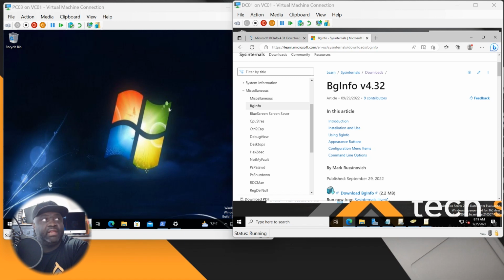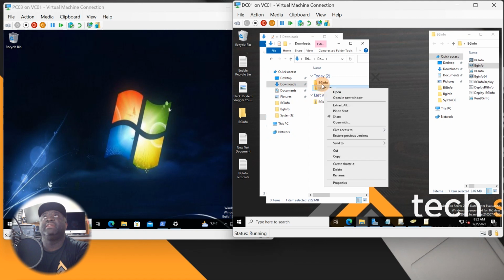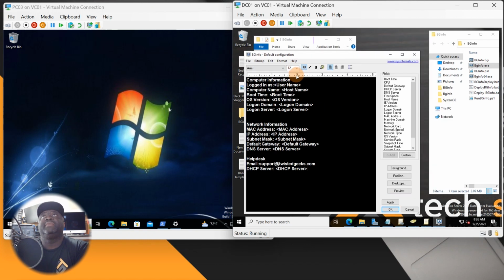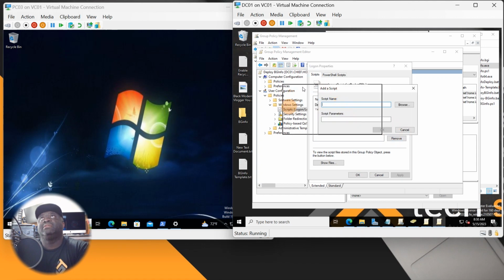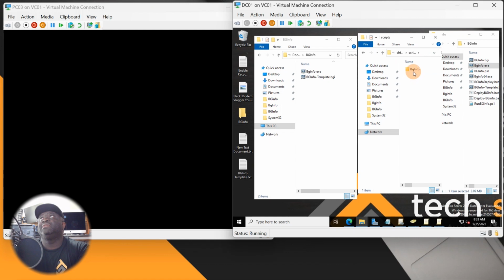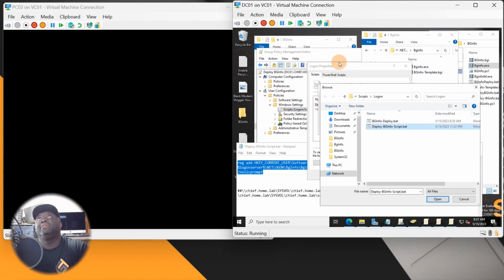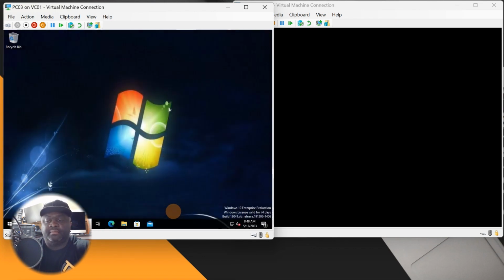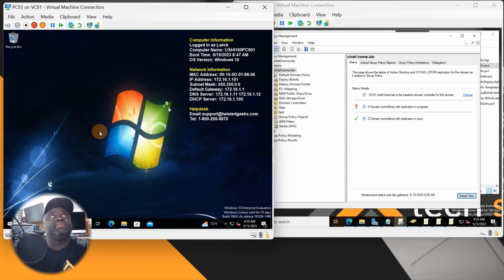How to deploy BgInfo using Group Policy on Windows Server 2022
[Building the Lab - Episode 16] - How to configure and deploy BGInfo on Windows Server 2022
Add this to your .bat script:

reg add HKEY_CURRENT_USER\Software\Sysinternals\BGInfo /v EulaAccepted /t REG_DWORD /d 1 /f

%logonserver%\NETLOGON\Bginfo\Bginfo.exe %logonserver%\NETLOGON\Bginfo\BGInfo-Template.bgi /silent /TIMER:00 /nolicprompt

ABOUT US:
We offer Certified Technicians with the capabilities to fix any computer problem at your home or office at cost-effective prices.